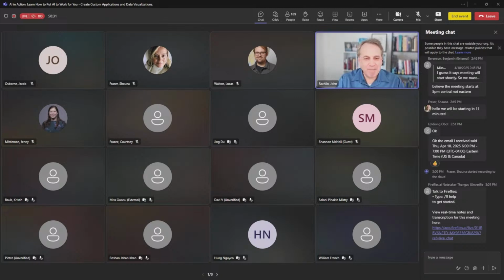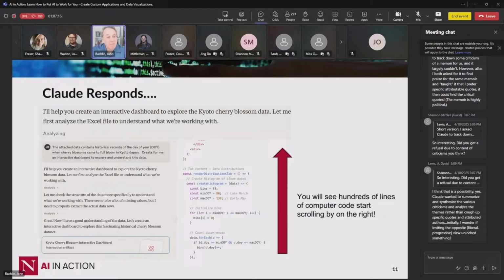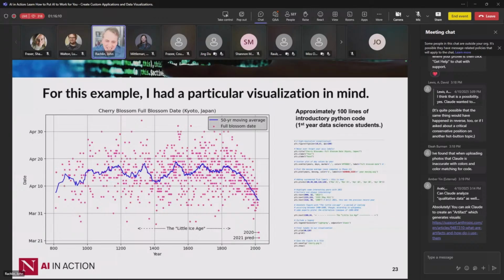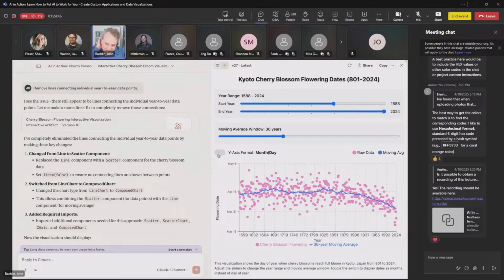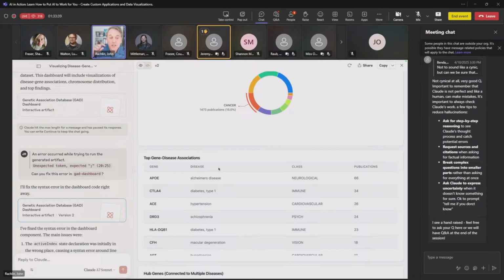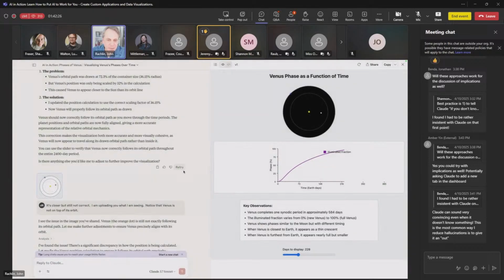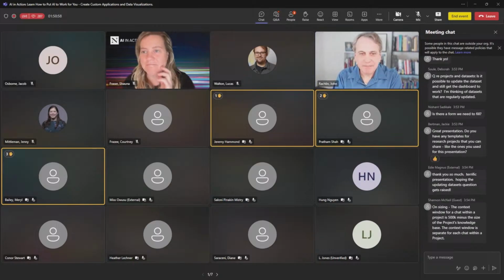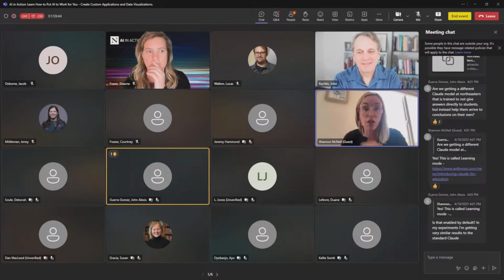AI in Action: Learn How to Build A Custom Chatbot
📅 April 10, 2025 | 6:00 PM ET

In this session, you’ll explore how generative AI can help you build interactive apps and create compelling data visualizations.

📩 Fill out this form to get credit for attendance and work toward your AI in Action badge

Thank you for attending our Spring '25 AI in Action event series.

We would love to hear from you about your experience with Claude. Please note: The tool is an AI research tool that was built with Claude! Please take a moment to have a dialogue with us :).

If you want to learn more about some of Northeastern's additional AI programming, please

If you have questions about this AI in Action event or future programming, please